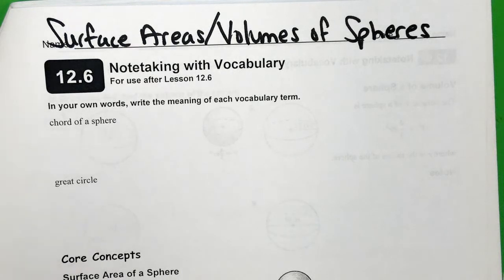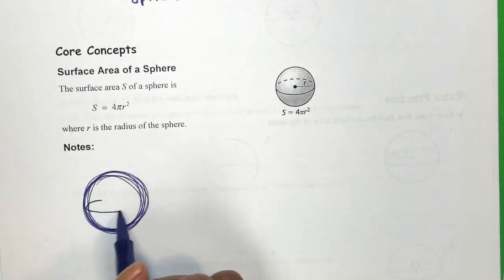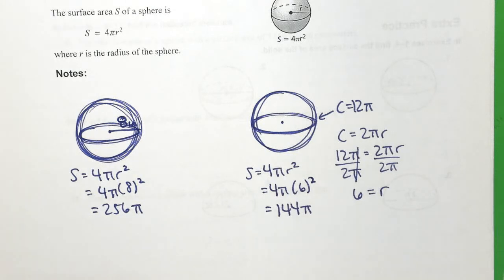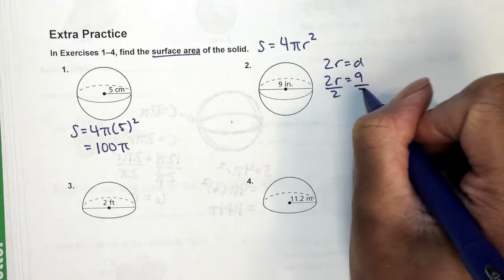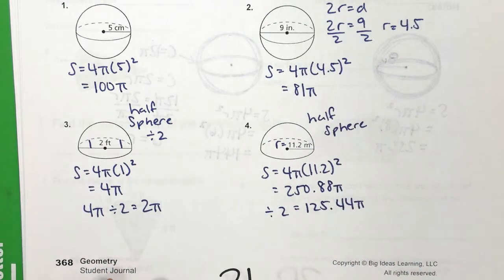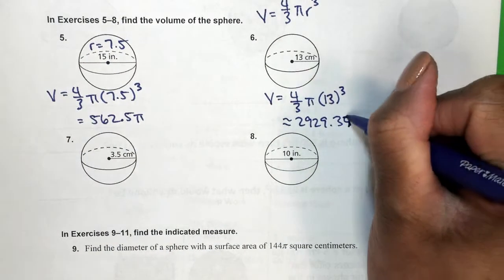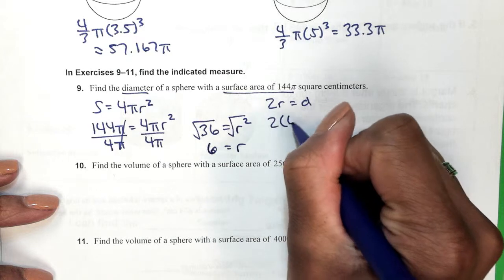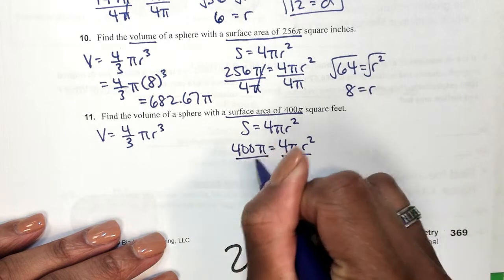12 6 Surface Area & Volume of Spheres